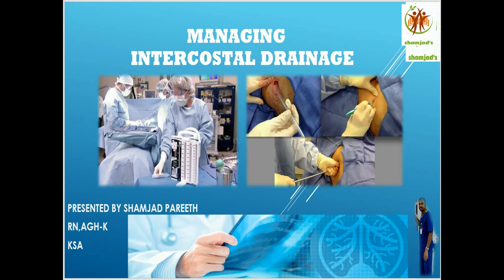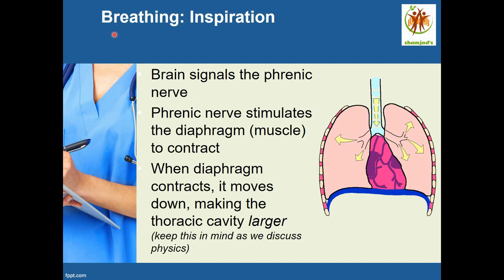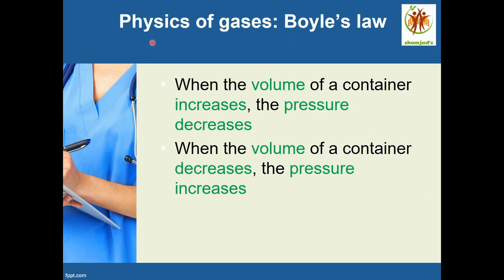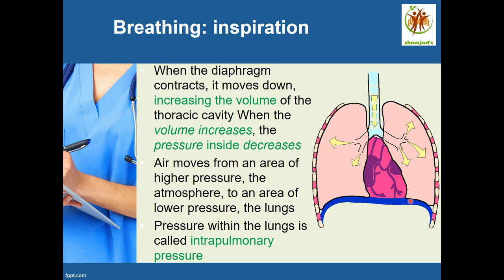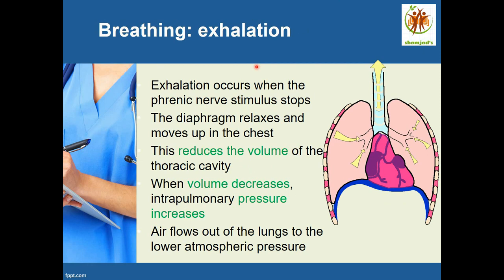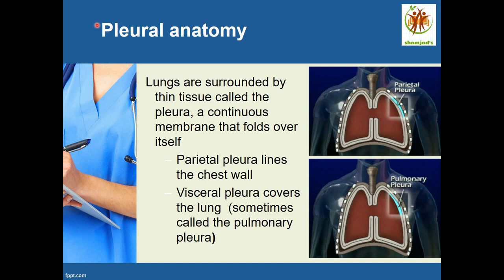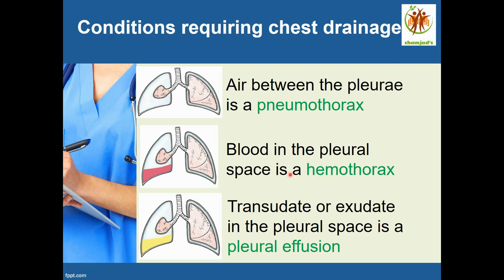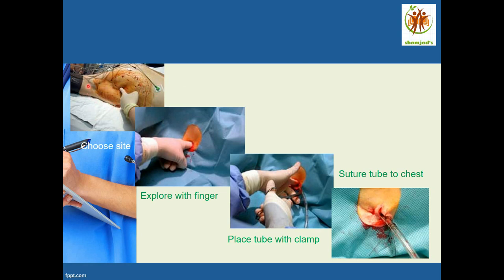chest drain management part 1/2